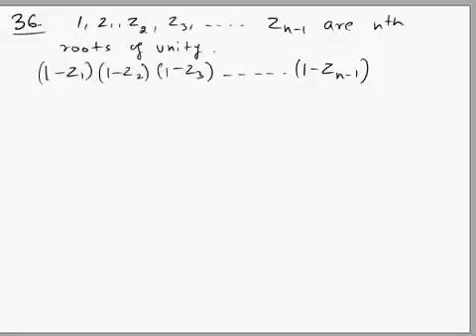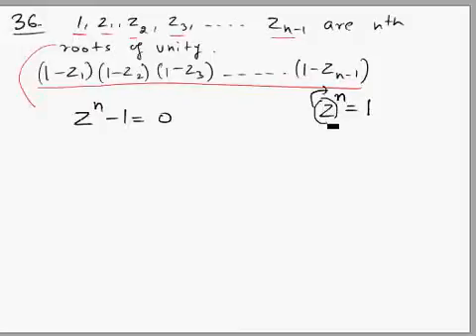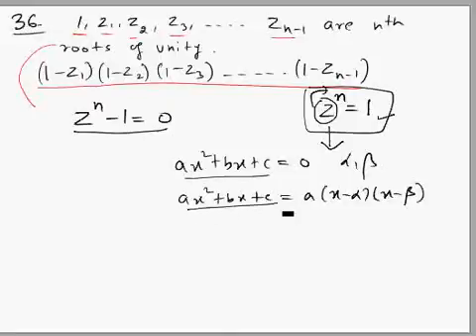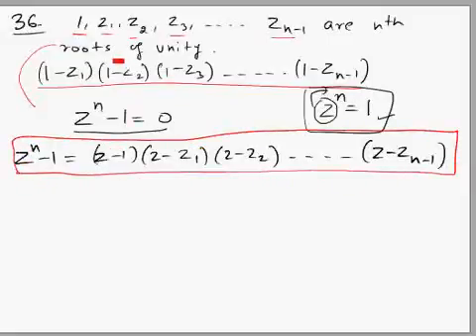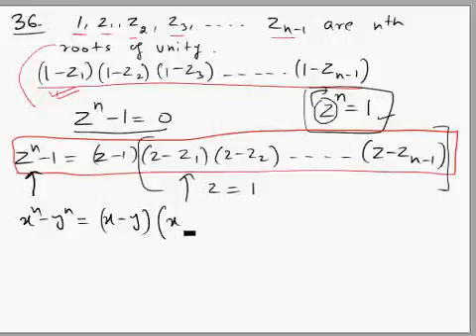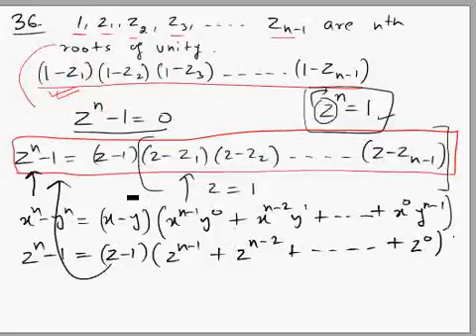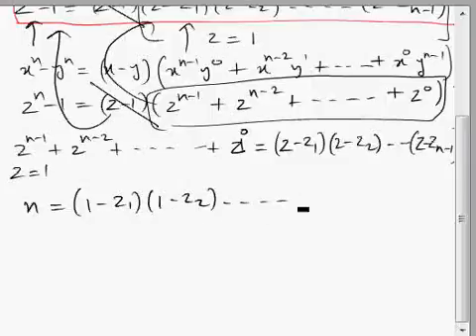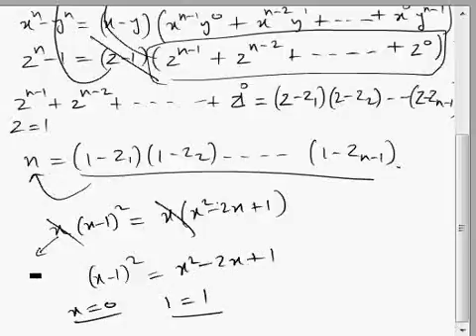IITJEE Complex No, OSE, Q.36